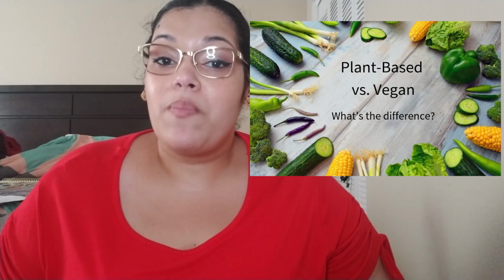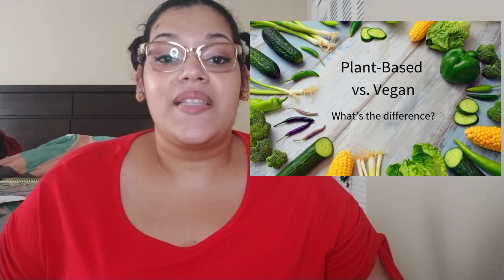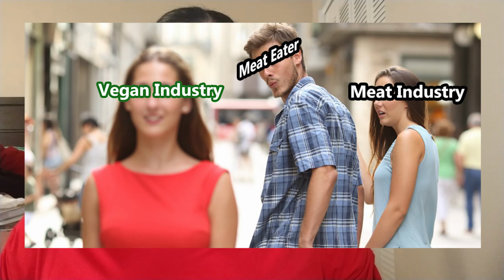Plant Based V.S Vegan - THEY ARE NOT THE SAME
Hi guys!
Today in this video we're discussing what Plant Based means and
how it affects the Vegan community. I also talk about Vegan companies
and what the future could possibly be for Veganism.
Did you know that many of our Vegan brands are owned my Meat product
companies? How does that make you feel as a Vegan consumer? Is this wrong? Do you trust your Vegan brands still?!

I'd love to hear any comments on this subject!